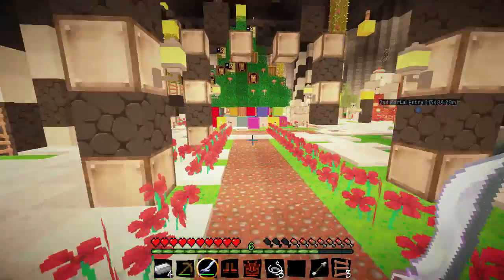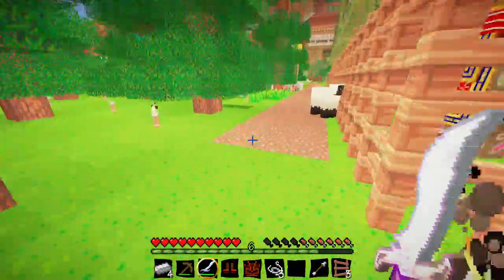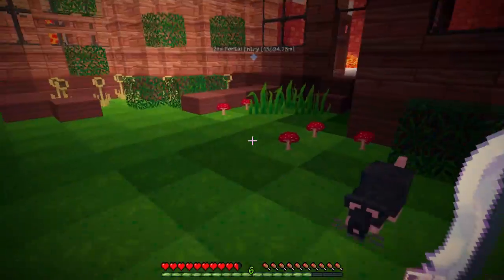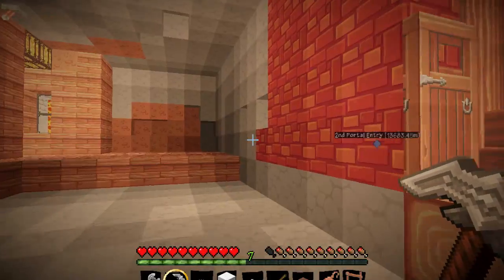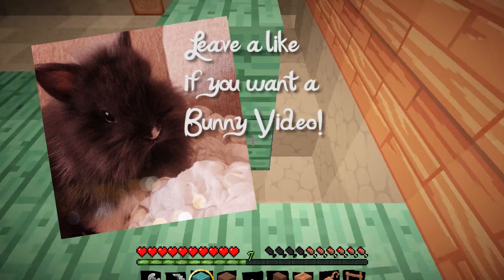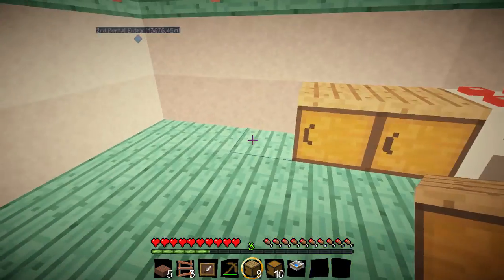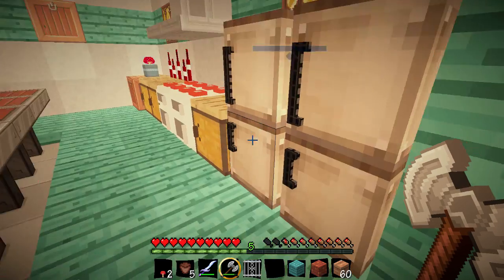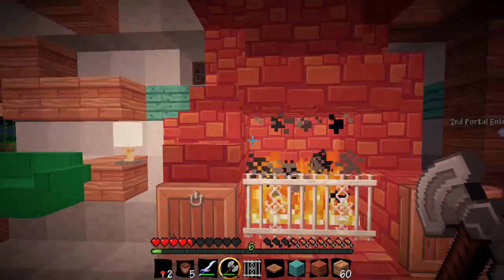MITTYCRAFT : "Remodeling" - Ep 52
Remodeling is fun!

♥ Art by : Kayurita (please check her out, she's amazing)